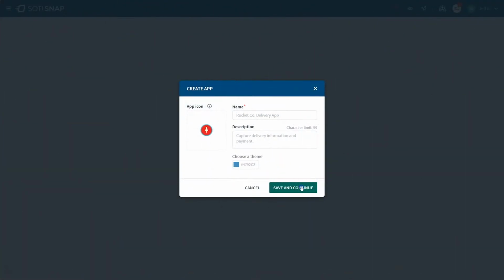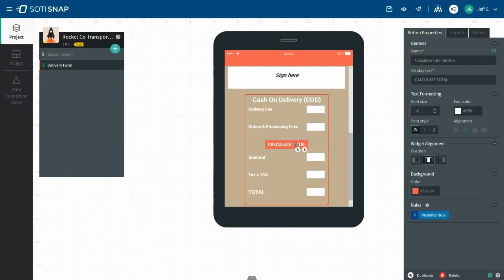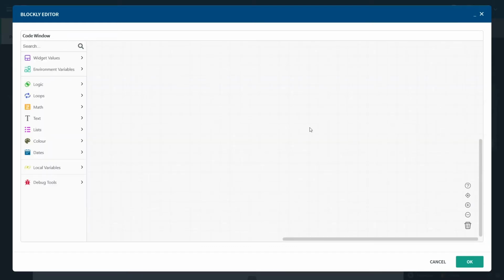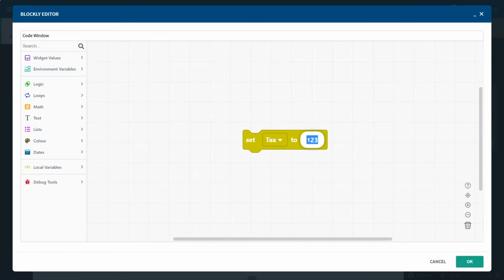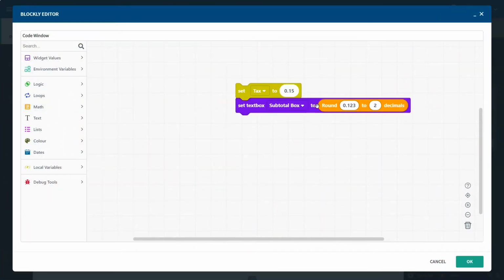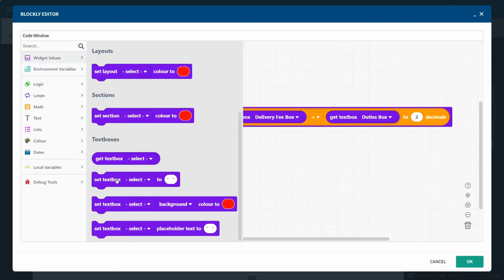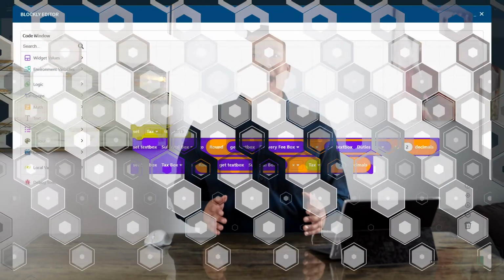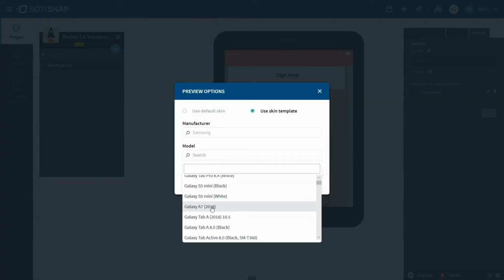How-To: Build an App in SOTI Snap (Part 3)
Did you know that developing a custom application for your business can take months of development and costs hundreds of thousands of dollars? Why waste that time and money when you can create apps in a snap. In part 3 of this 4-part series, learn how to add logic to your app with Blockly.